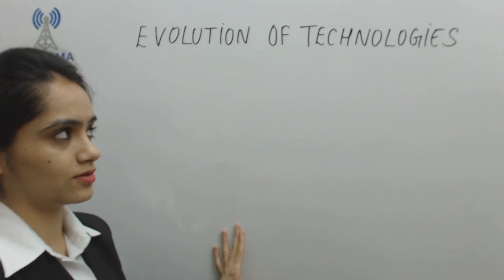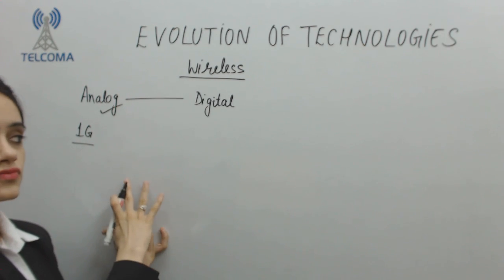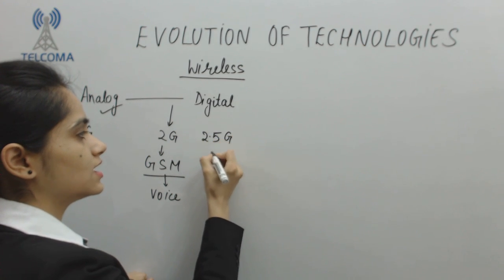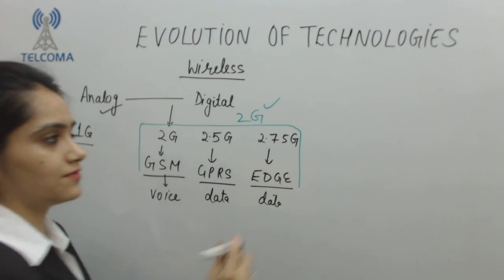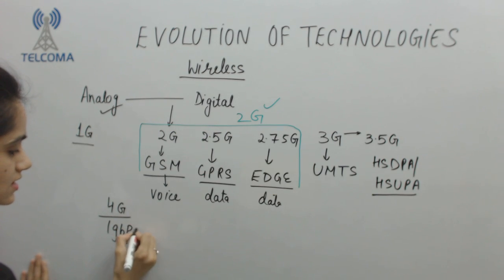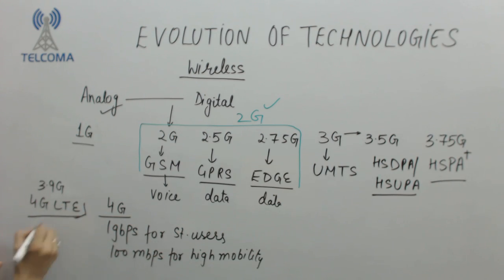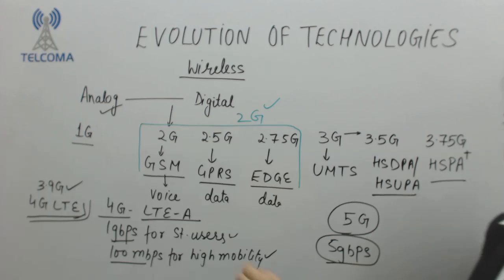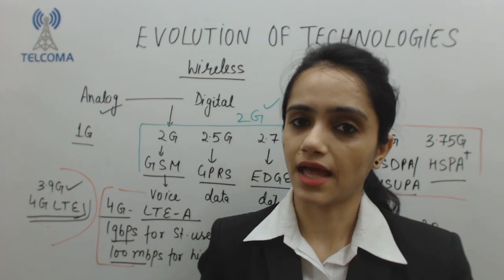Cellular Generations 5G 4G 3G 2G - Wireless Mobile Communications by TELCOMA Global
This video covers 5G 4G 3G 2G - Wireless Mobile Communications, Cellular Generations, Evolution of technologies, wireless technology, analog signal & Digital signal, wireless technology, GSM (Global System For Mobile), GPRS (General Packet Radio Service), UMTS (Universal Mobile Terrestrial System).

This lecture contains concise description of cellular generations -  5G 4G 3G 2G.  Beneficial for any one seeking knowledge of Wireless Mobile Communications.